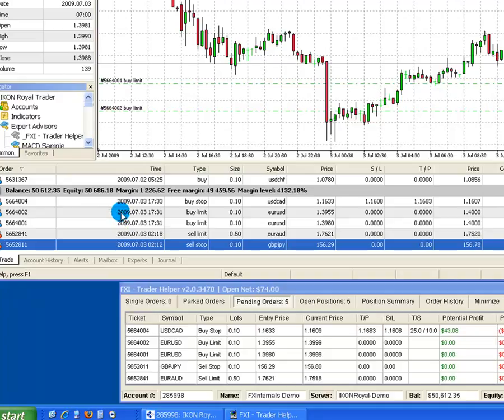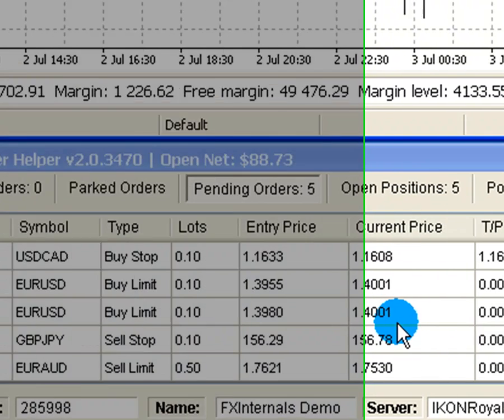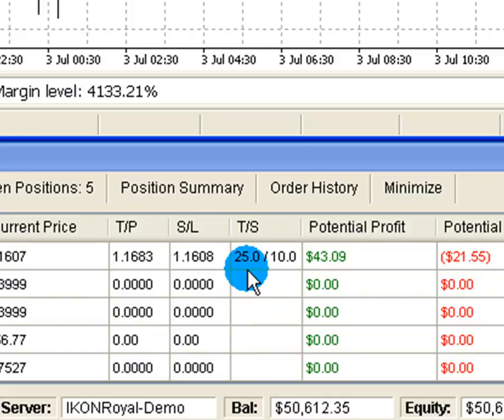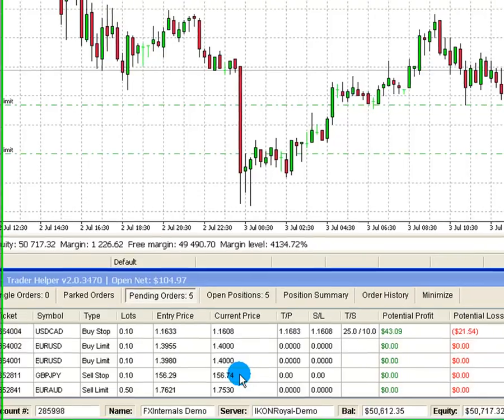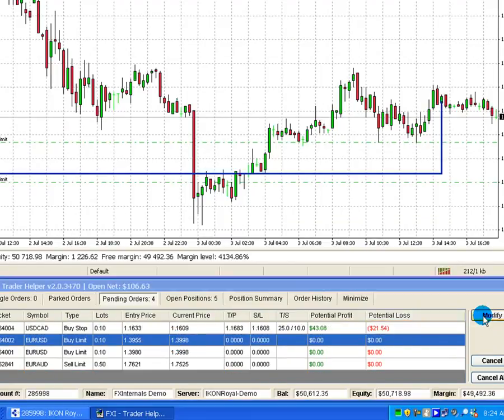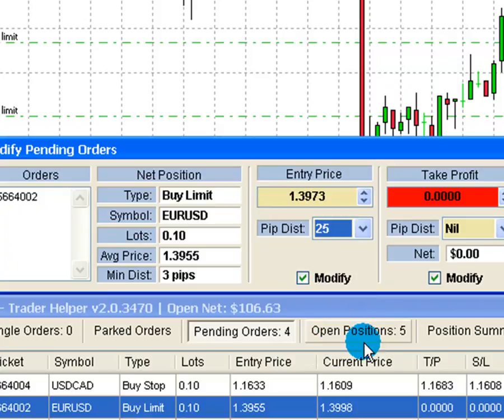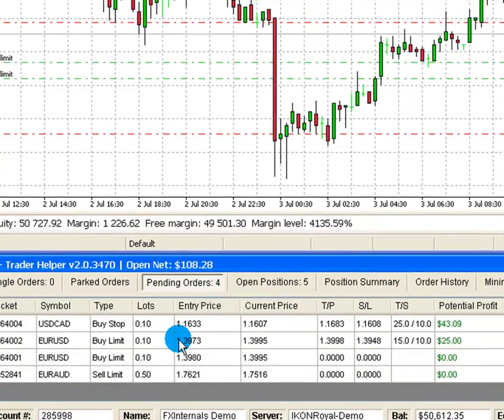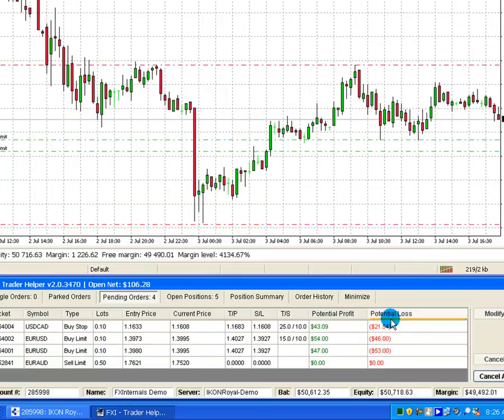Forex Internals Trader Helper PendingOrders HD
From this tab in Trader Helper you can view all of your pending orders. You can the entry, take profit, and stop loss for each order, and the potential profit and loss that each order has. Futher, you can select one or more orders and modify them. Thus you can set the stop or take profit for a group of orders that are yet to be filled with just a few clicks of the mouse